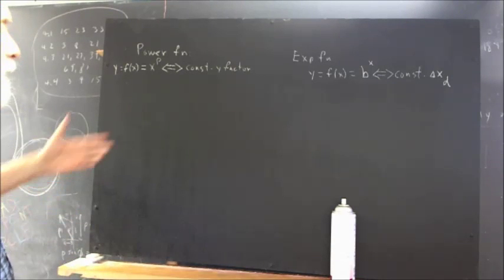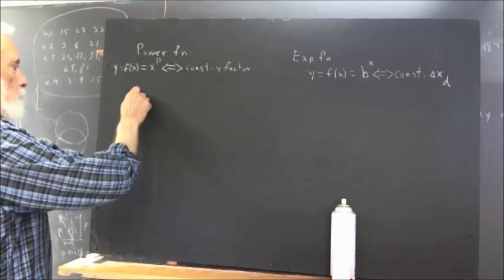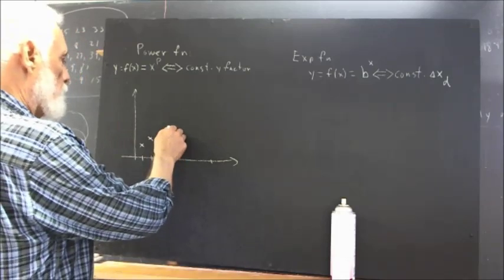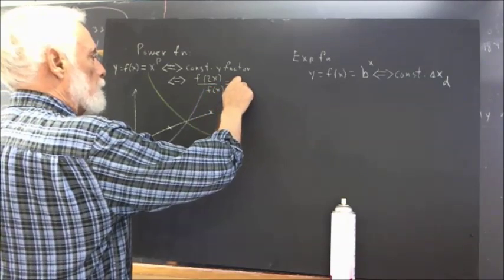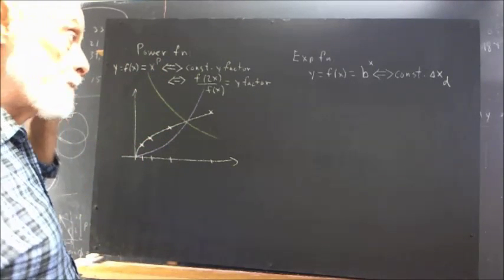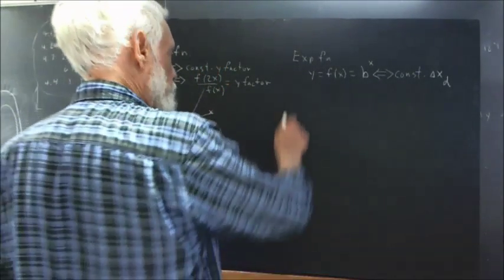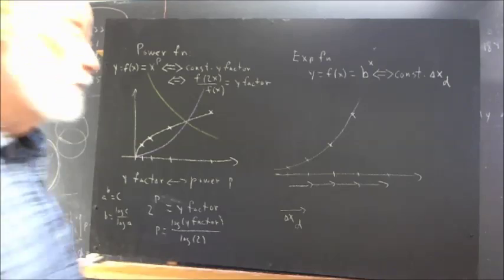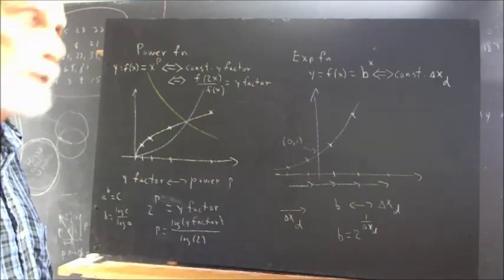dag synopsis of most basic geometric properties of exp and power fns connection to algebraic form